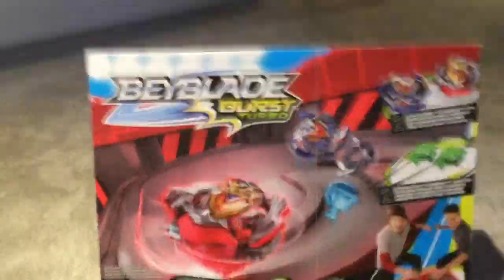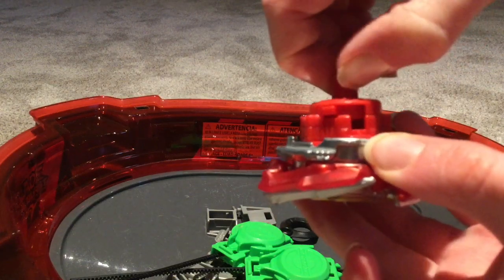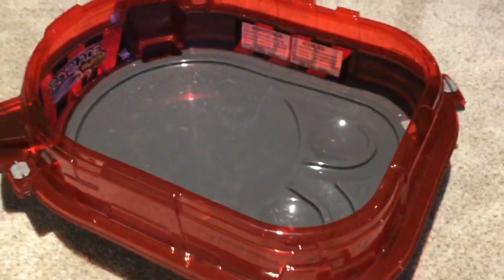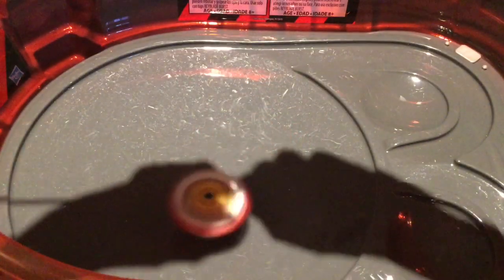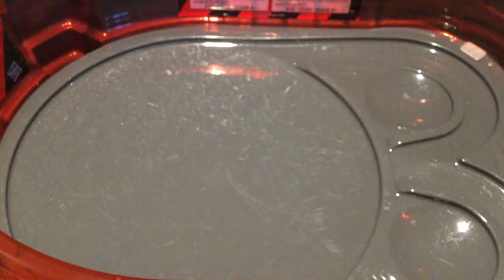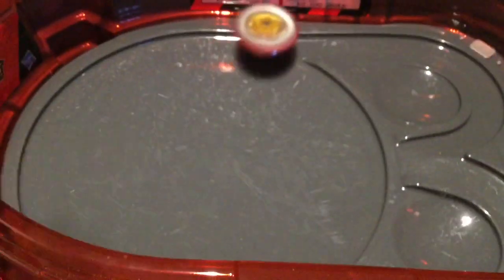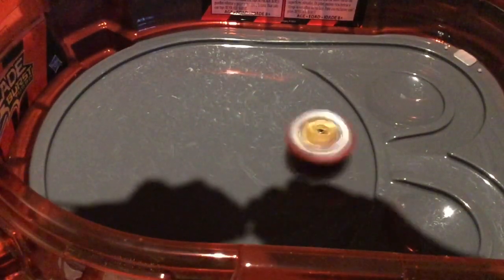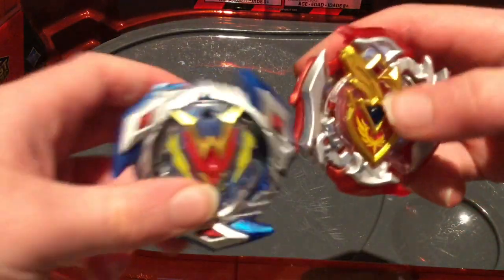Beyblade Burst Turbo RailRush Set!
Merry Christmas and have a happy new year! Today I unboxed the Rail Rush hasbro battle set! 10/10!!!